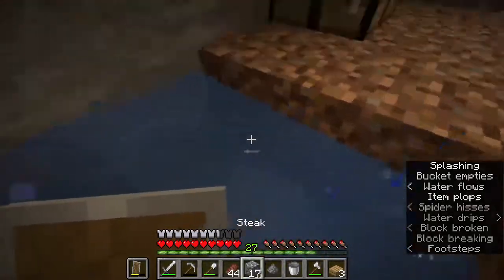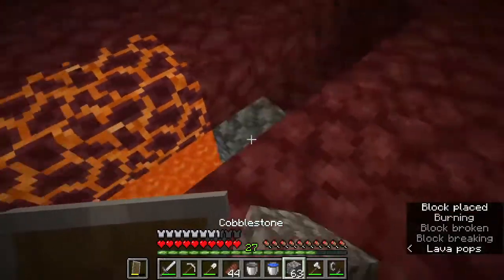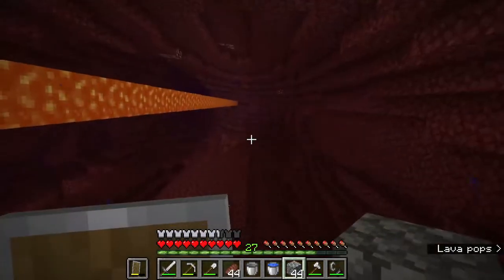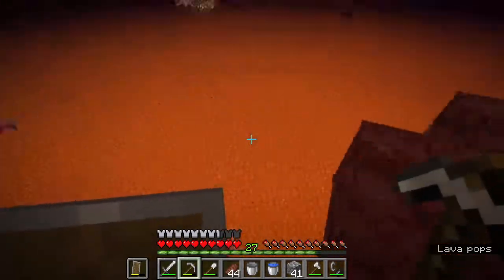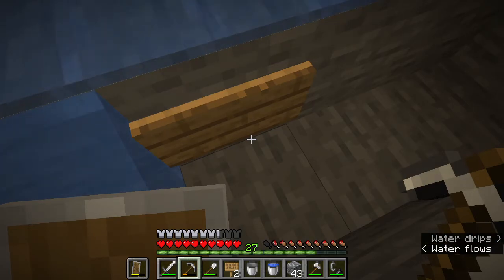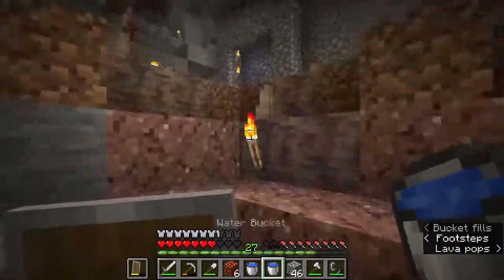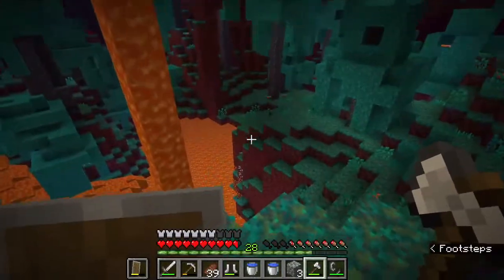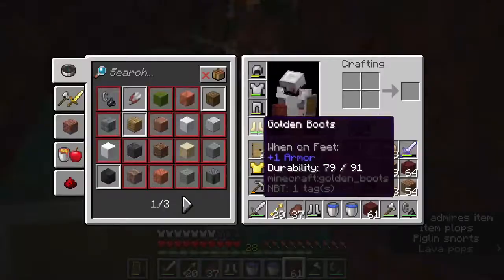Minecraft 1.17 Lets play - Making a Skeleton Farm... Kinda? - EP4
SOCIAL
EQUIPMENT
Ender 3 PRO (3D PRINTER)